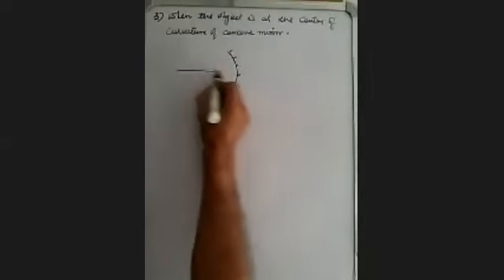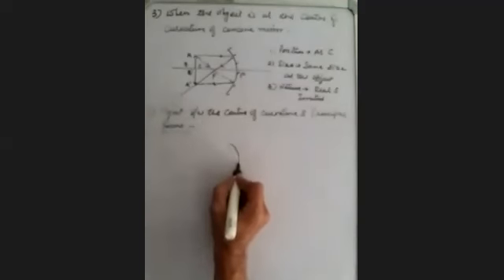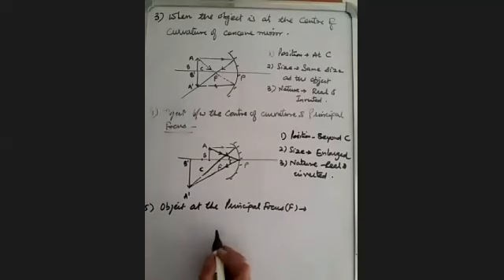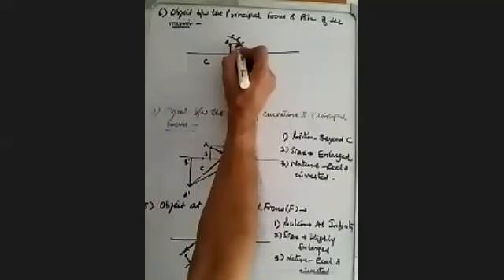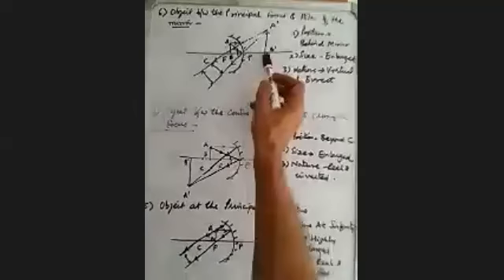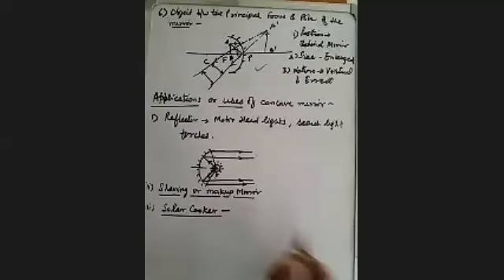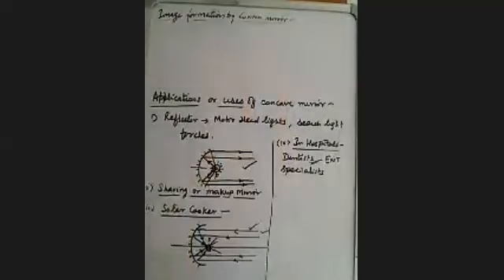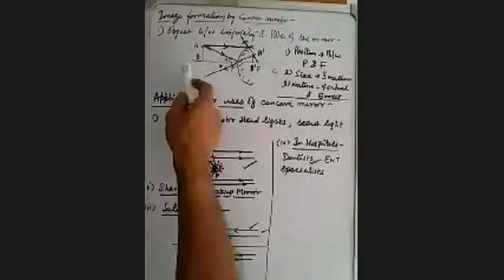Image Formation by Concave Mirror - 2